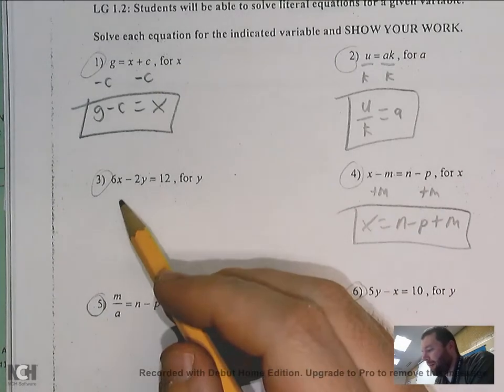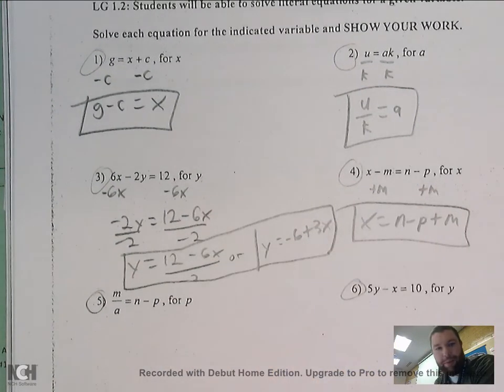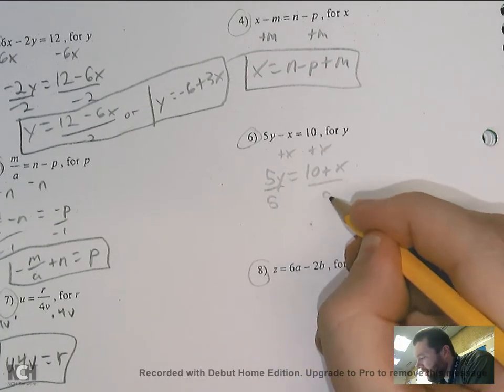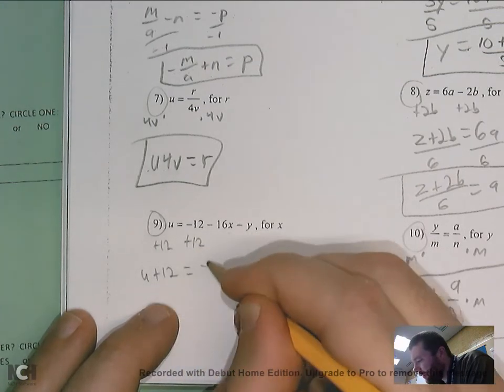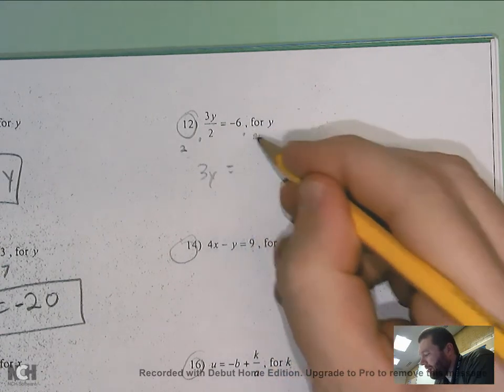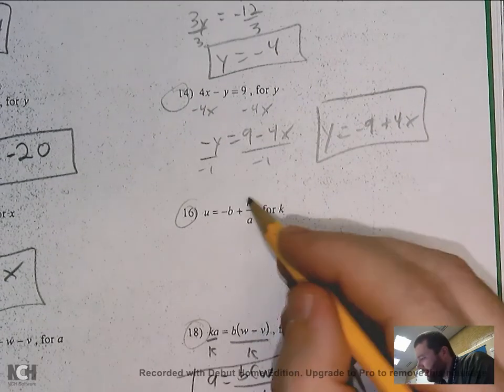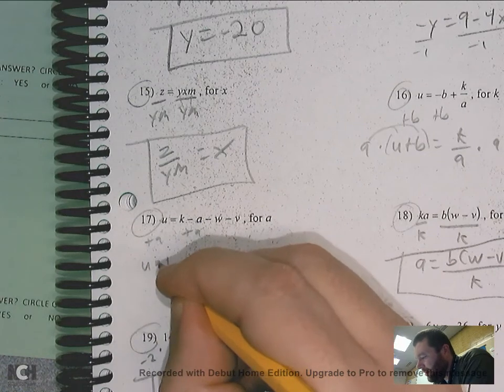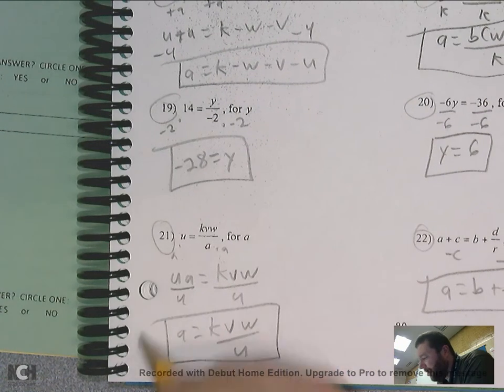LG 1.2 Test Review multi step problems 3,5,6,8,9,12,14,15,16,17,21